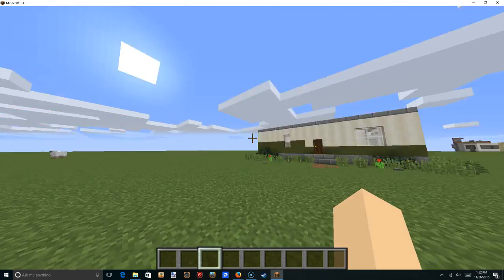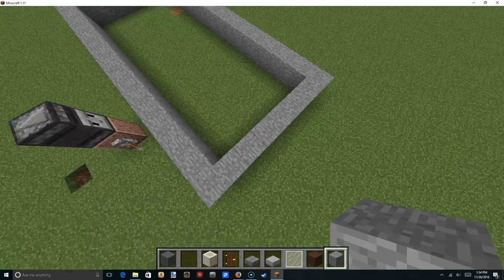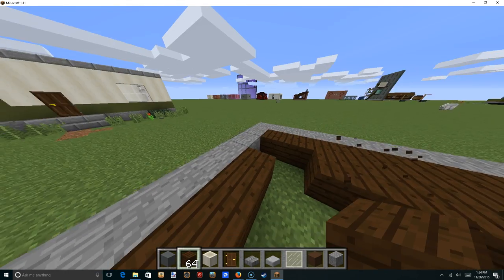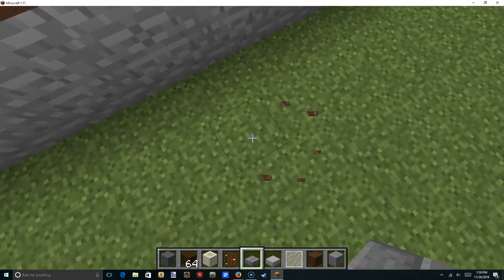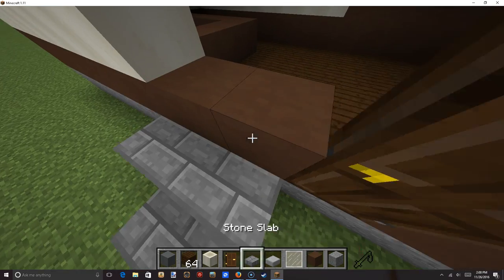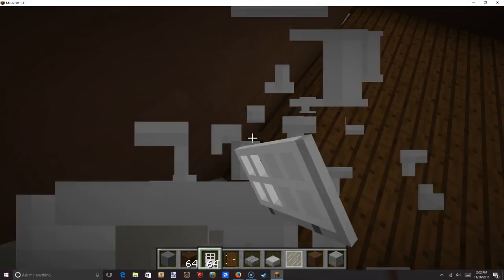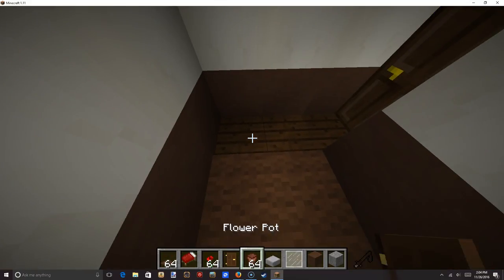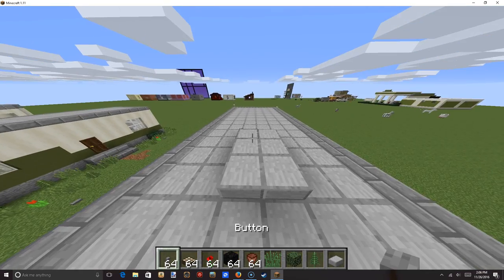How to build a mobile home/trailer! Let's build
Today I show how to build a trailer/mobile home.